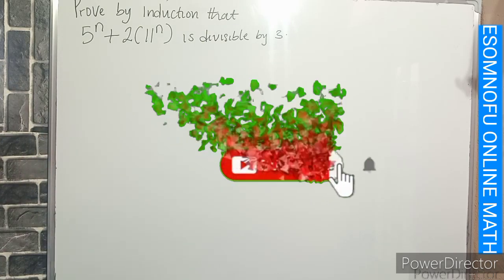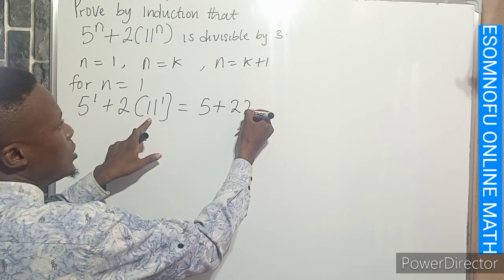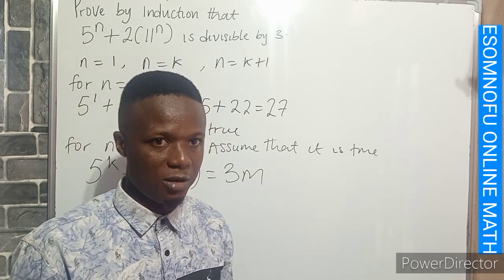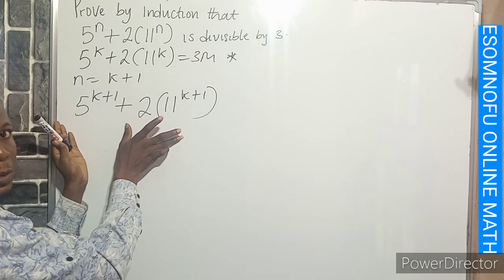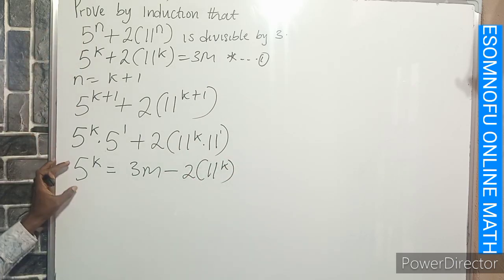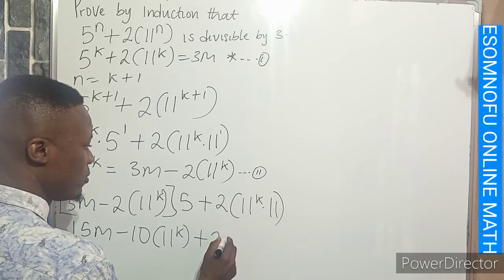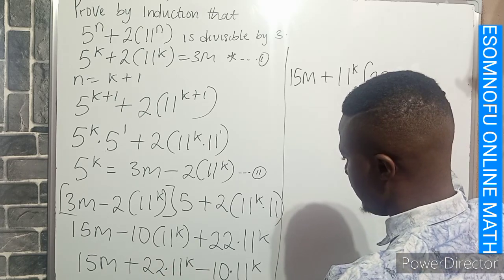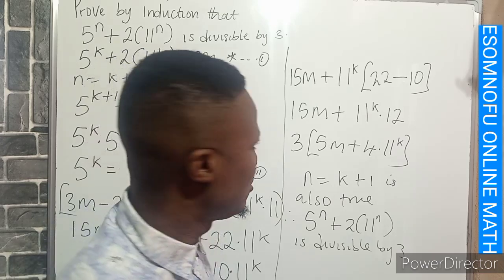5^n+2(11^n) Mathematical Induction